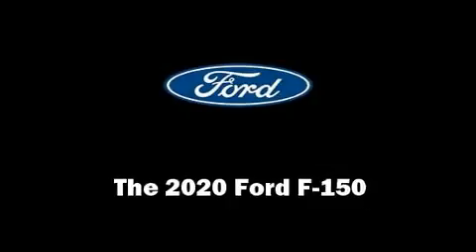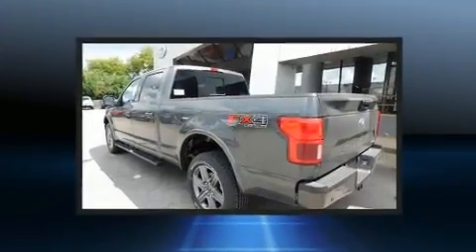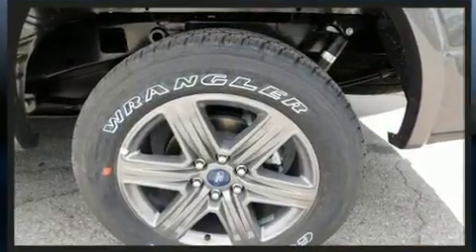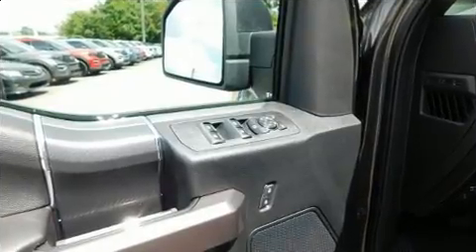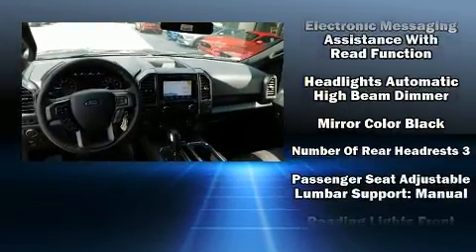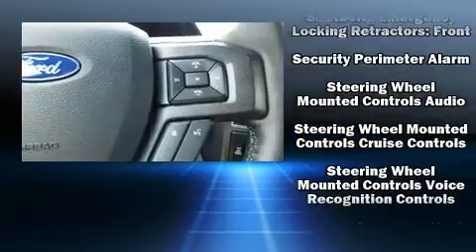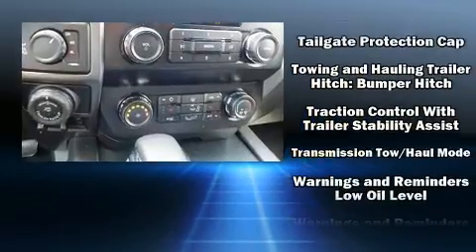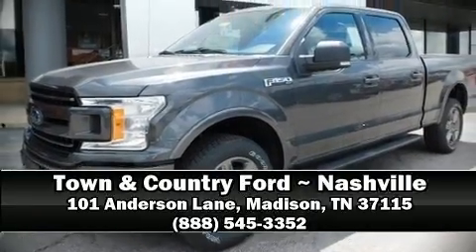2020 Ford F-150 XLT in Madison, TN 37115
Town & Country
101 Anderson Lane

You can expect a lot from the 2020 Ford F-150. It's equipped with tons of terrific amenities, but it won't break your budget. Such as remote keyless entry, 1-touch window functionality, adjustable headrests in all seating positions, heated seats, fully automatic headlights, adjustable pedals, cruise control, and power seats. Audio features include an AM/FM radio, steering wheel mounted audio controls, and 7 speakers, providing excellent sound throughout the cabin. Ford also prioritized safety and security by including: dual front impact airbags, front side impact airbags, traction control, a security system, an emergency communication system, and 4 wheel disc brakes with ABS. Brake assist technology provides extra pressure when applying the brakes. You will have a pleasant shopping experience that is fun, informative, and never high pressured. Please don't hesitate to give us a call.